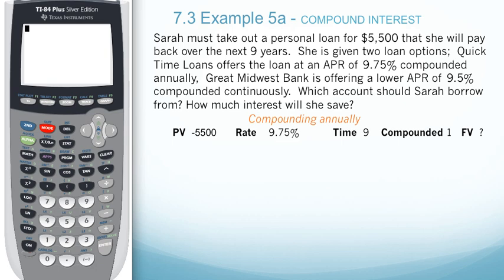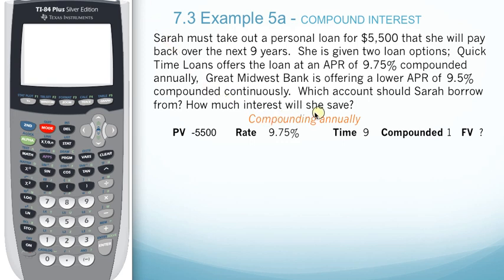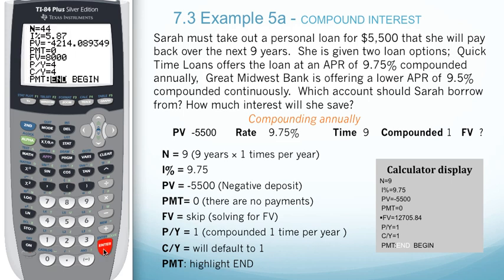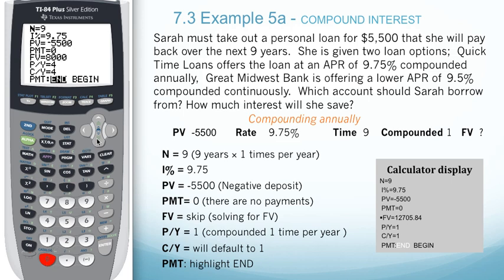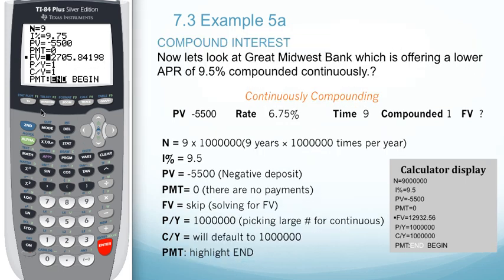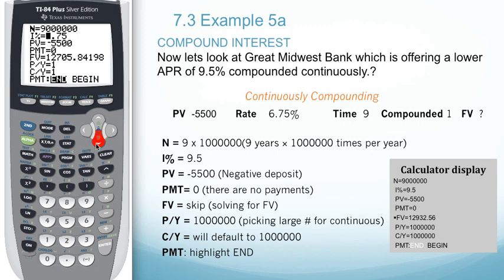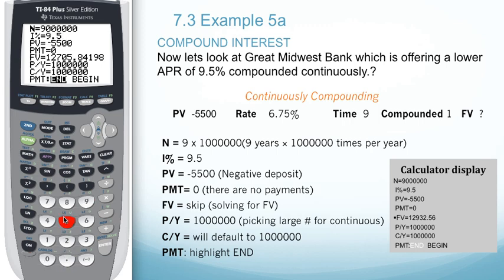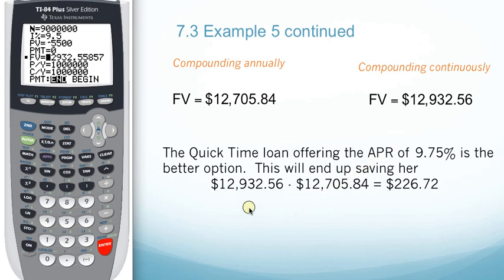Section 3 Ex5a.mp4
compounding continuously TVM solver